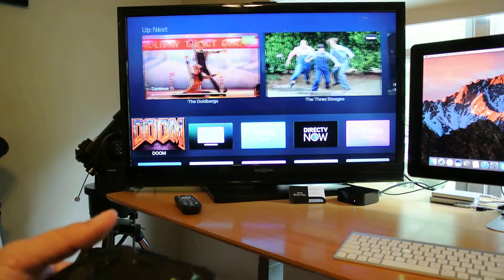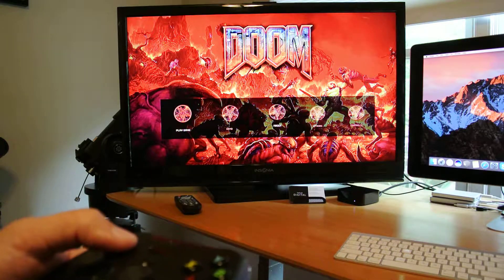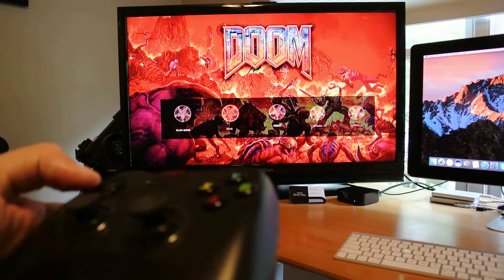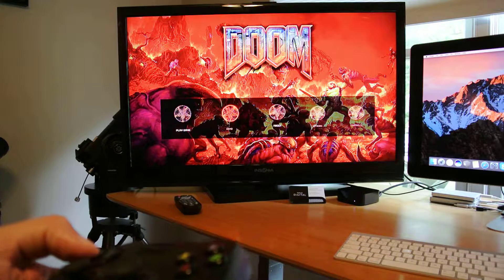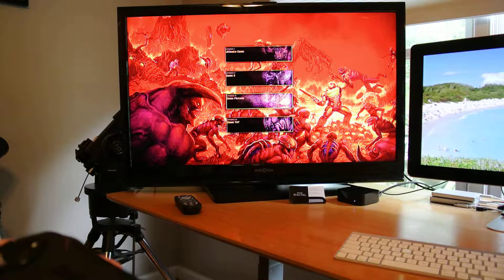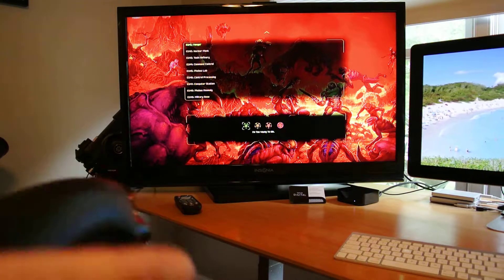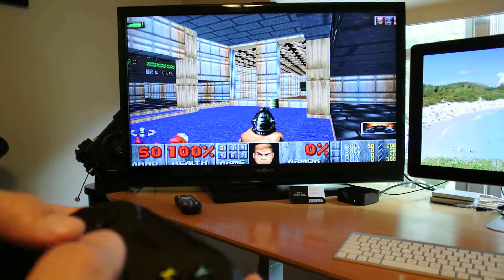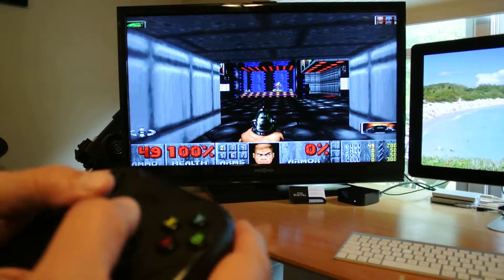Doom on Apple TV / tvOS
I recently started working on porting Doom to the Apple TV after I realized that no one had released any source code  so someone could effectively side load it on their Apple device.  I also have game controller support working.

As you can see the game is definitely running and works great with an mFI game controller.

Once I have cleaned up the menu system and crashes I will post a link to the GitHub repo on my with instructions.  Ultimately, as long as you have a Mac, you will be able to use Xcode to build it by simply adding the WAD file from a copy of Doom you have already purchased.